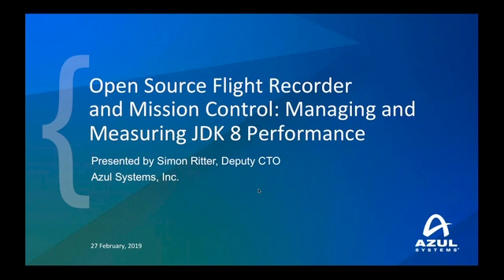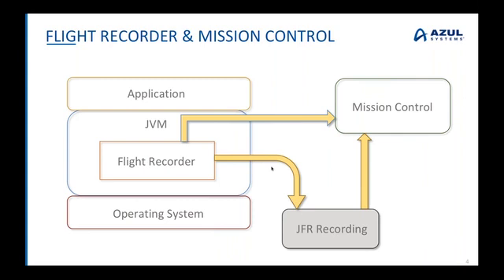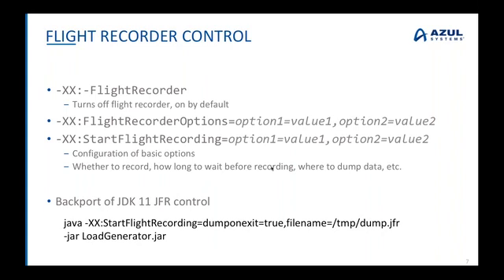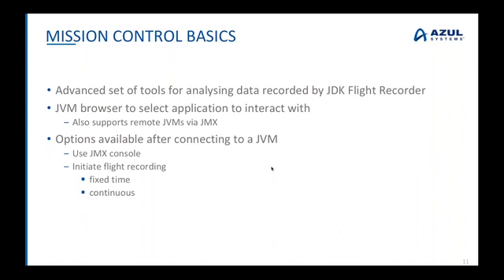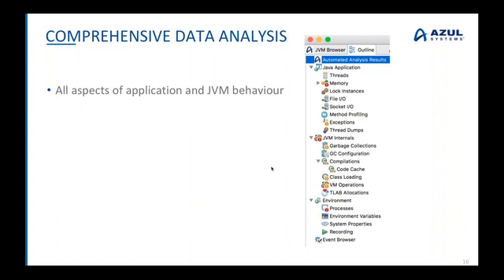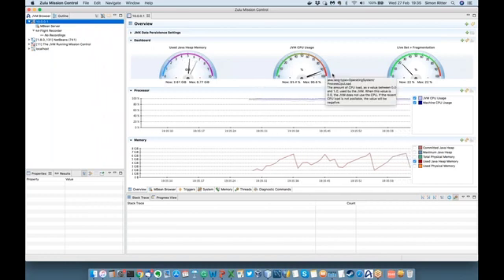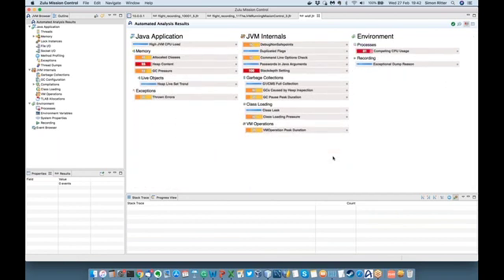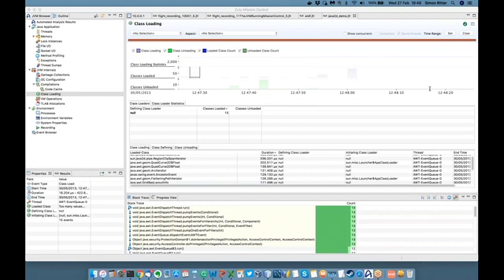Open Source Flight Recorder and Mission Control Managing and Measuring OpenJDK 8 Performance